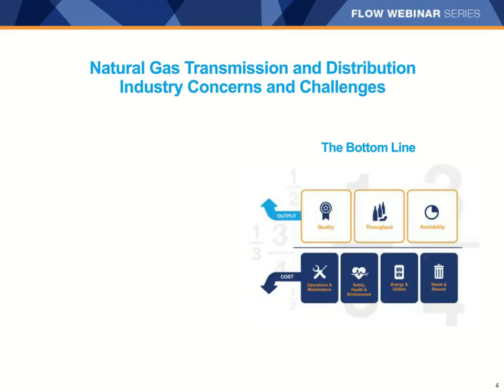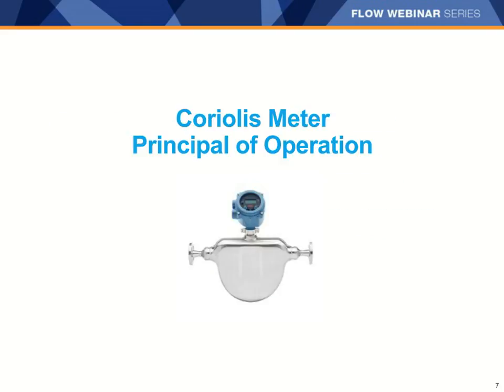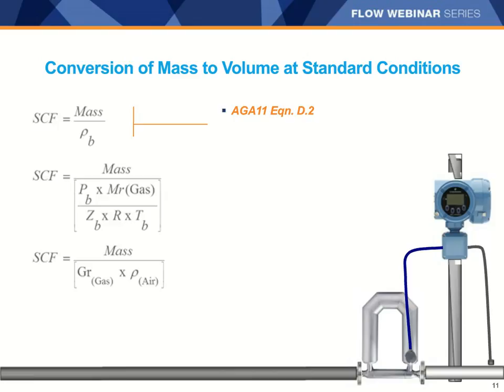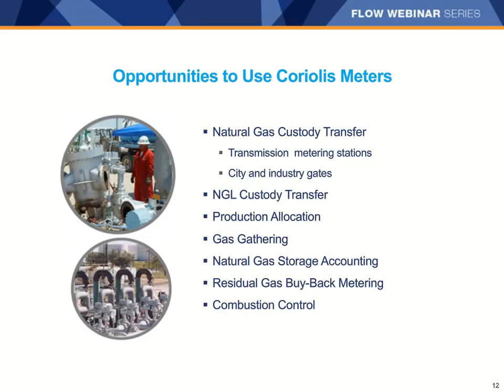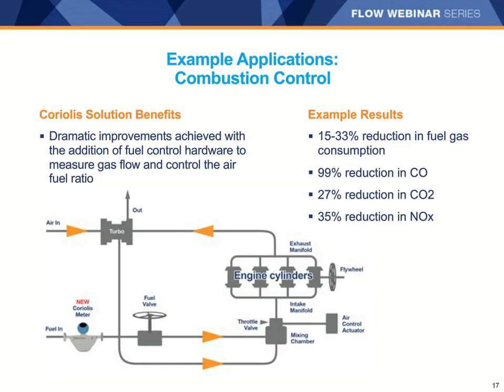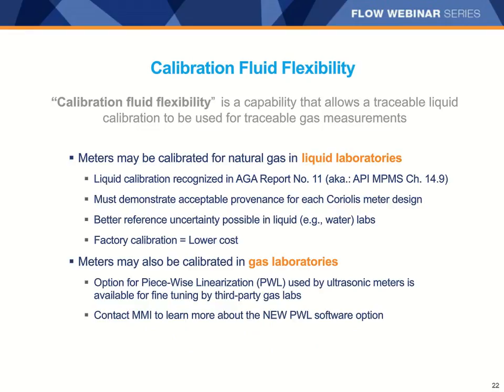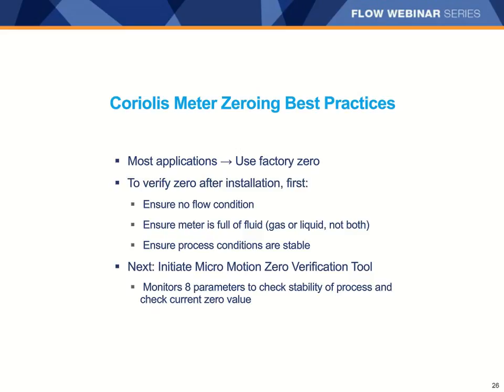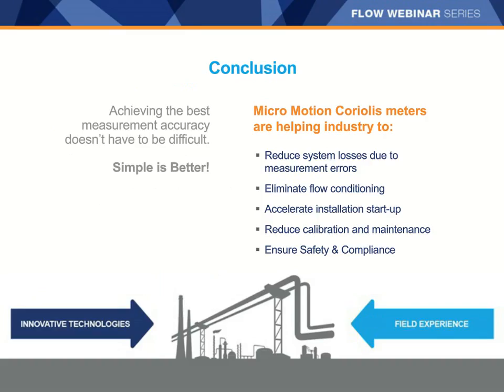Webinar: The Natural Gas Coriolis Measurement Revolution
In this webinar, Marc Buttler discusses how to achieve superior measurement accuracy with no need for flow conditioning.